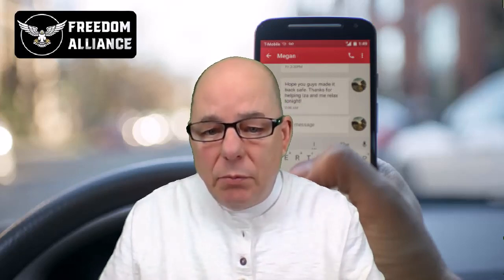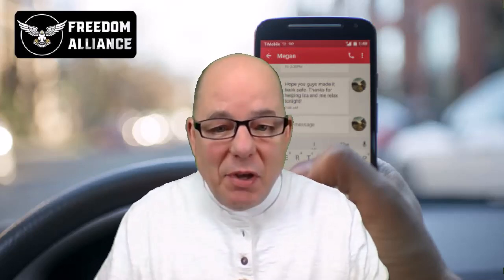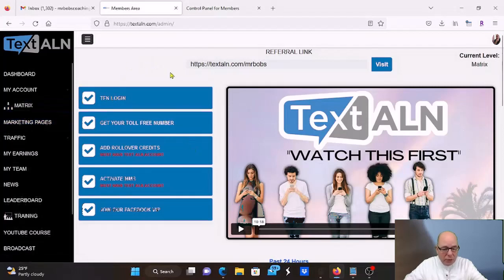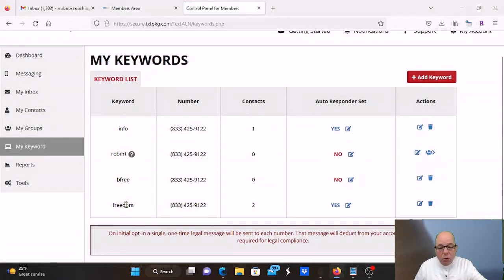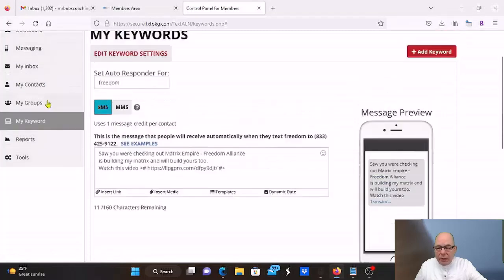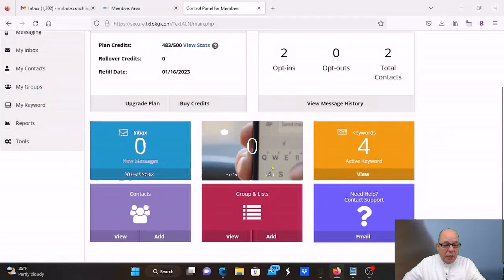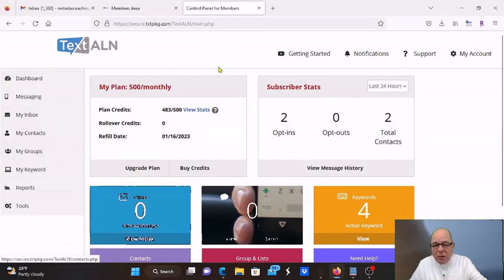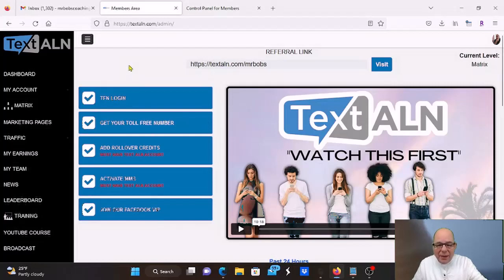Text ALN Overview & Review | Freedom Alliance | Bob Brooks 319 850 0907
Bob Brooks Online

Overview and Review of Text ALN, and how I will use the great tool to build our Freedom Alliance

Bob Brooks 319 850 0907

Passcode: 362018